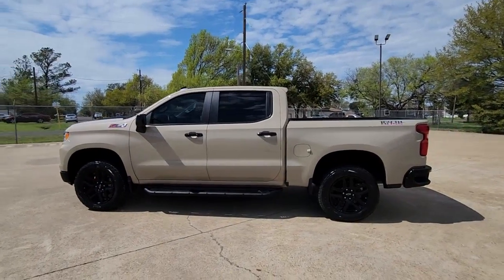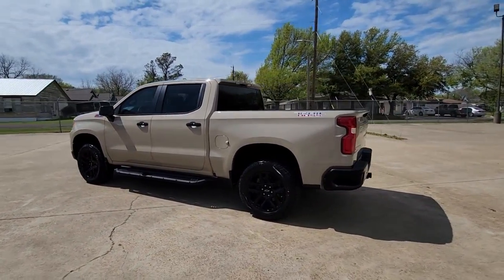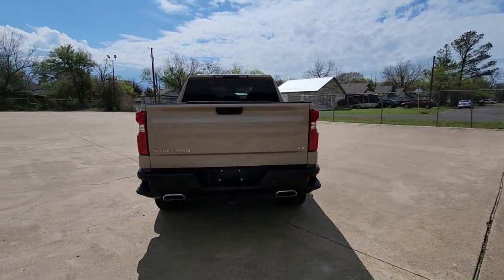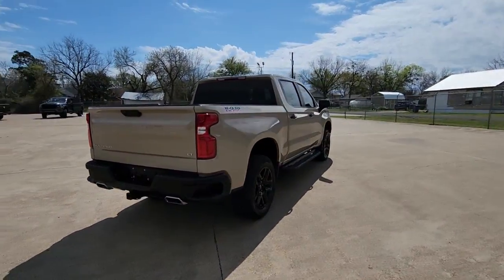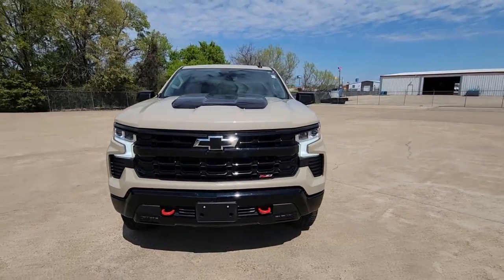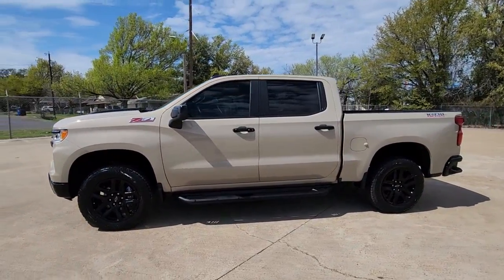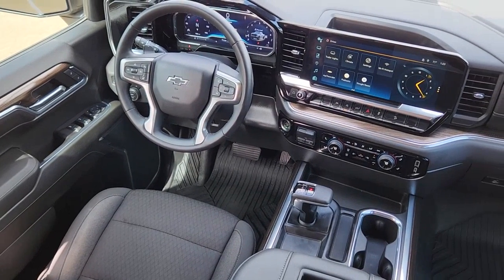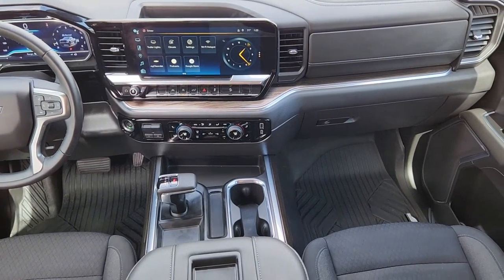2022 Chevrolet Silverado_1500 Ennis, Palmer, Garrett, Ensign, Rice R220643C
Sand Dune Metallic Used 2022 Chevrolet Silverado_1500 LT Trail Boss available in 305 South I-45 at Pegasus CDJR. Servicing the Ennis, Palmer, Garrett, Ensign, Rice, TX area.

Pegasus CDJR
305 S I 45

Our One Owner No Accidents Reported 2022 Chevrolet Silverado 1500 LT Trail Boss Crew Cab 4X4 Short Bed with the Bed Protection Package blends bold capability and an appearance to match in Sand Dune Metallic! Powered by a 5.3 Liter EcoTec V8 generating 355hp connected to a 10 Speed Automatic transmission for trail-taming strength. This Four Wheel Drive truck also raises the bar with a 2-inch lift and Z71 off-road suspension and it achieves nearly 20mpg on the highway. Youll even look like a Boss since our Silverado shows 20-inch high-gloss black wheels a black front Bowtie skid plates a spray-on bedliner off-road assist steps a trailer brake controller rear wheelhouse liners LED lighting fog lamps red recovery hooks and a CornerStep rear bumper.brbrReady to rule our LT Trail Boss cabin comes with heated cloth front seats 10-way power for the driver a leather-wrapped steering wheel dual-zone automatic climate control cruise control keyless access/ignition remote start 120V power outlets premium Chevrolet infotainment technology. Highlights include a 12.3-inch driver display a 13.4-inch touchscreen Google Built-in WiFi compatibility wireless Android Auto/Apple CarPlay Bluetooth and six-speaker audio.brbrChevrolet inspires confidence as you keep moving thanks to intelligent safety features such as an HD backup camera automatic braking lane-keeping assistance forward collision warning and more. Our Silverado LT Trail Boss is ready to write the next chapter of your adventure story! Save this Page and Call for Availability. We Know You Will Enjoy Your Test Drive Towards Ownership!
Preferred Equipment Group 2LT|Not Equipped w/Dynamic Fuel Management|3.42 Rear Axle Ratio|3.23 Rear Axle Ratio|Auto-Locking Rear Differential|Wheels: 18 x 8.5 Black Painted Aluminum|Wheels: 20 x 9 High Gloss Black Painted Alum|40/20/40 Front Split-Bench Seat|Front Bucket Seats|Cloth Seat Trim|10-Way Power Driver Seat w/Lumbar|Radio: Chevrolet Infotainment 3 Premium System|Electronic Cruise Control|Electric Rear-Window Defogger|Color-Keyed Carpeting Floor Covering|All-Weather Floor Liner (LPO) (AAK)|OnStar & Chevrolet Connected Services Capable|120-Volt Instrument Panel Power Outlet|Protection Package|Chevytec Spray-On Black Bedliner|Deep-Tinted Glass|Front License Plate Kit|LED Cargo Area Lighting|EZ Lift Power Lock & Release Tailgate|Rear Wheelhouse Liners|Off-Road Assist Steps (LPO)|Suspension Package|Trailering Package|Integrated Trailer Brake Controller|Not Equipped w/Steering Column Lock|Heavy-Duty Air Filter|SiriusXM w/360L|Rear 60/40 Folding Bench Seat (Folds Up)|Chevrolet Connected Access Capable|Power Front Windows w/Passenger Express Down|Power Rear Windows w/Express Down|Keyless Open & Start|Power Front Windows w/Driver Express Up/Down|Bluetooth For Phone|Remote Vehicle Starter System|Dual-Zone Automatic Climate Control|Compass|Hitch Guidance|Floor Mounted Center Console|Inside Rear-View Mirror w/Tilt|Heated Power-Adjustable Outside Mirrors|High Gloss Black Mirror Caps|Electronic Transmission Range Selector Shifter|Hill Descent Control|Wireless Charging|Heated Driver & Front Outboard Passenger Seats|External Engine Oil Cooler|120-Volt Bed Mounted Power Outlet|Heated Steering Wheel|Auxiliary External Transmission Oil Cooler|220 Amp Alternator|170 Amp Alternator|Electrical Steering Column Lock|Dual Exhaust w/Polished Outlets|Manual Tilt/Telescoping Steering Column|Leather Wrapped Steering Wheel|2-Speed Transfer Case|Convenience Package|Chevy Safety Assist|Wireless Phone Projection|Standard Tailgate|Front LED Fog Lamps|IntelliBeam Automatic High Beam On/Off|2 USB Data Ports|Dual Rear USB Ports (Charge Only)|12.3 Multicolor Reconfigurable Digital Display|Following Distance Indicator|Forward Collision Alert|Performance Red Recovery Hooks|Lane Keep Assist w/Lane Departure Warning|Automatic Emergency Braking|Steering Wheel Audio Controls|Front Pedestrian Braking|6-Speaker Audio System|Theft Deterrent System (Unauthorized Entry)|HD Rear Vision Camera|Wi-Fi Hot Spot Capable|Front Center Armrest w/Storage|Auto High-beam Headlights|AM/FM radio: SiriusXM with 360L|Premium audio system: Chevrolet Infotainment 3 Premium|Wireless Apple CarPlay/Wireless Android Auto|4-Wheel Disc Brakes|6 Speakers|Air Conditioning|Electronic Stability Control|Tachometer|Voltmeter|ABS brakes|Alloy